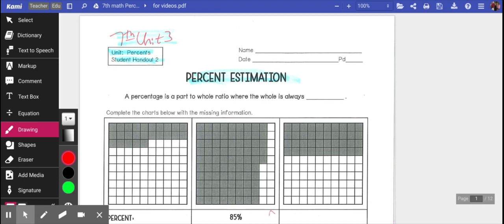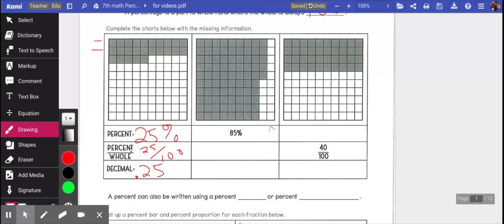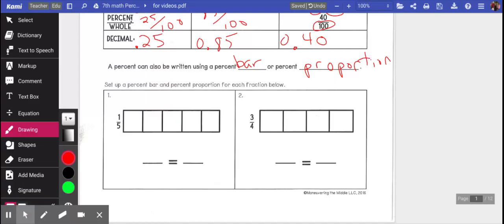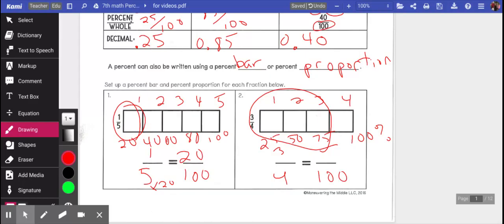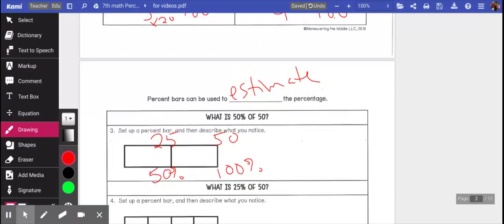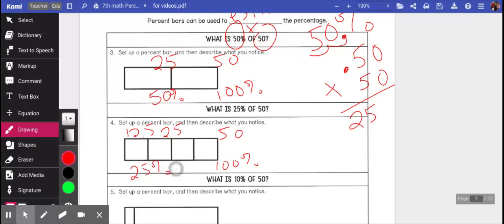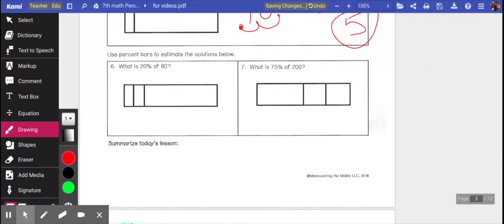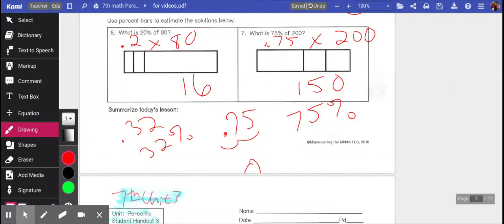Percents Unit video lesson 2